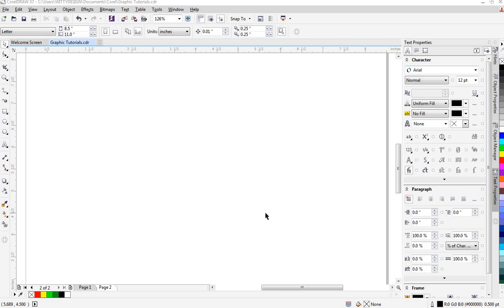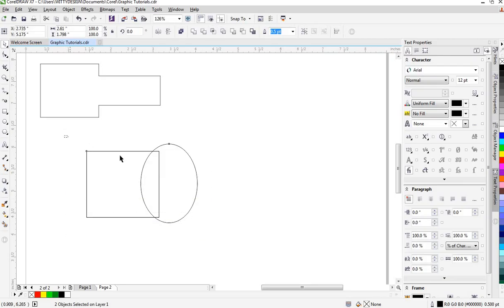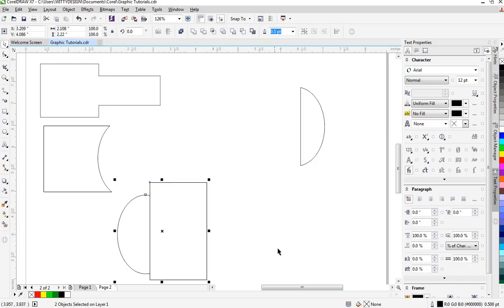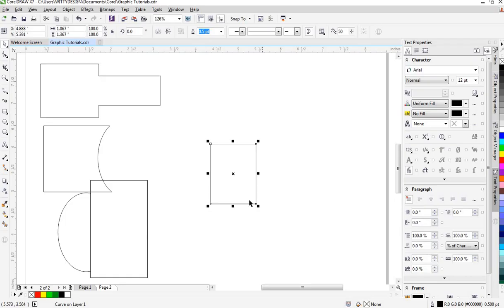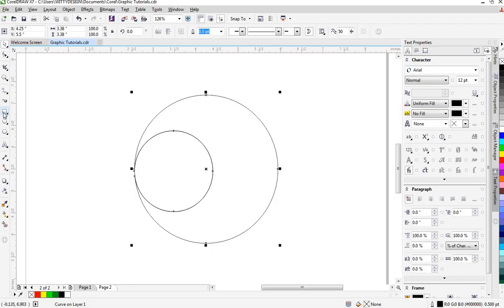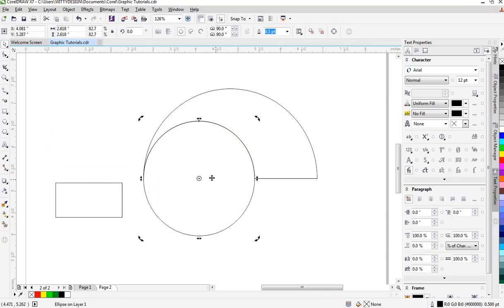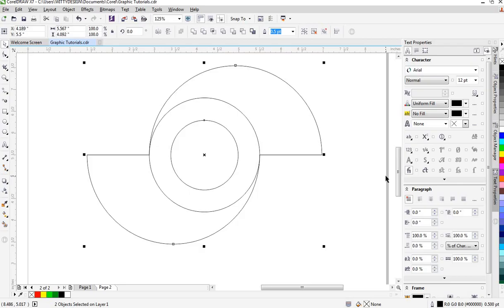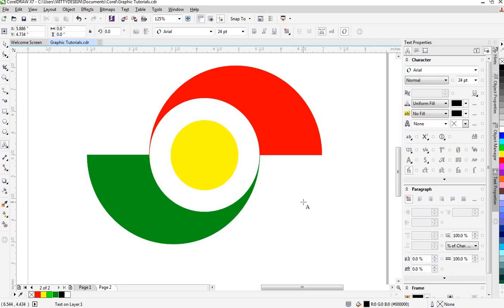Trimming in CorelDraw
This video will teach you how to use the trim,weld interset, etc to design in coreldraw